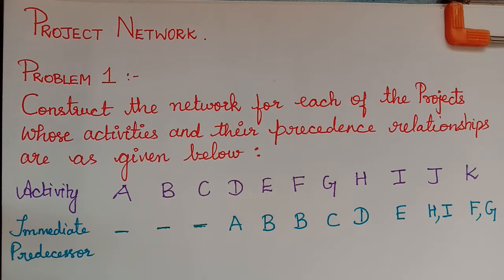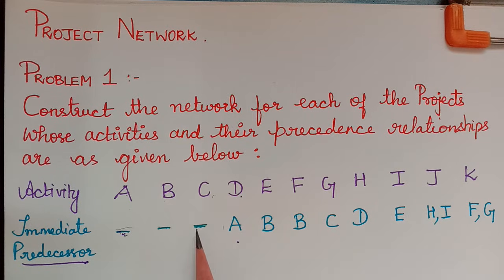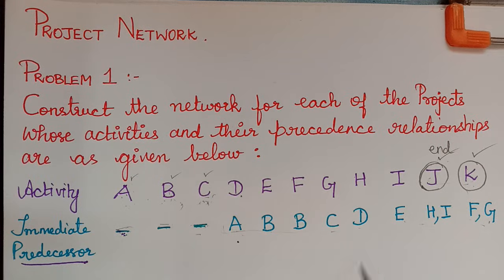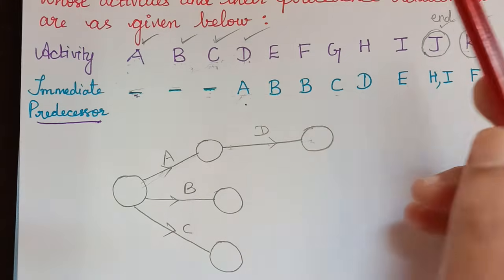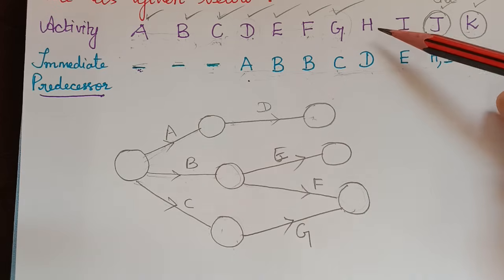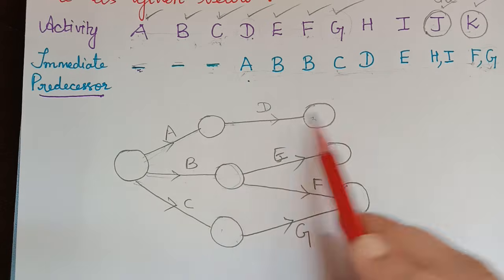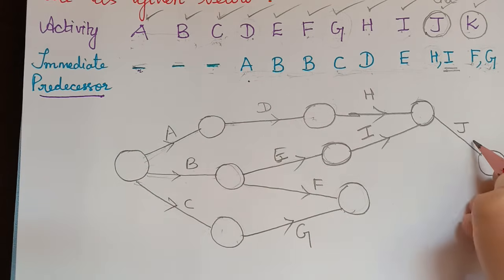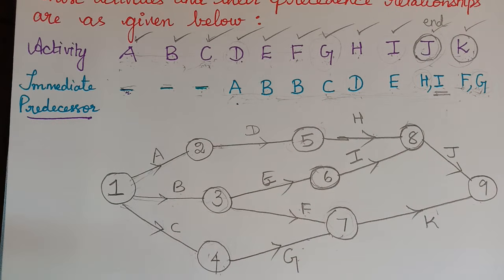how to draw a network diagram|| pert || cpm || network diagram using alphabets as activities